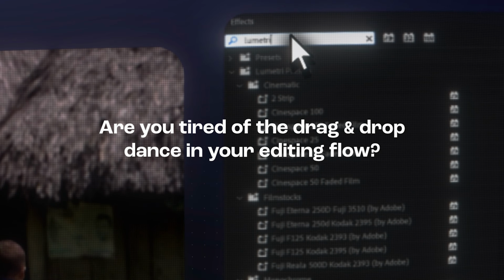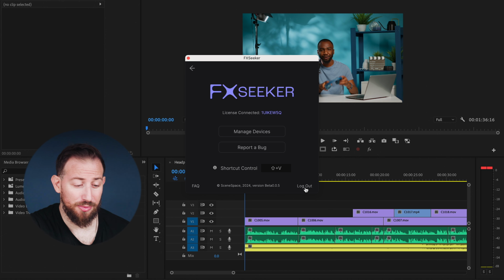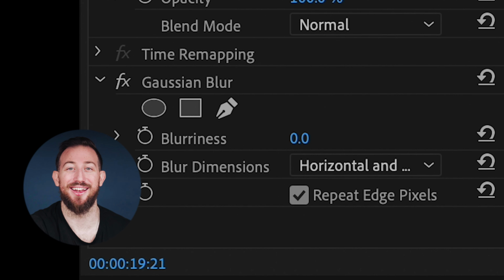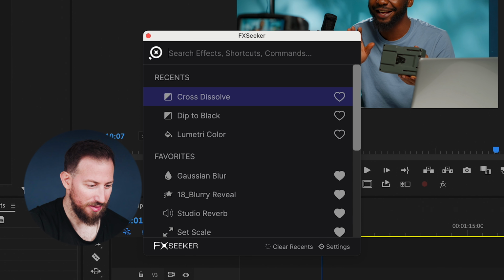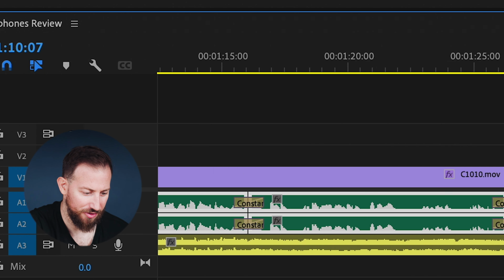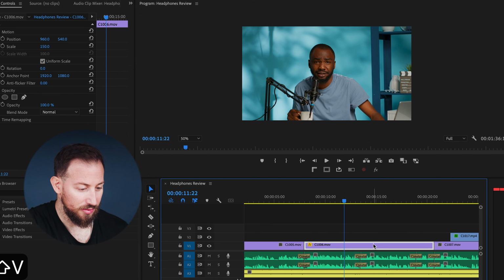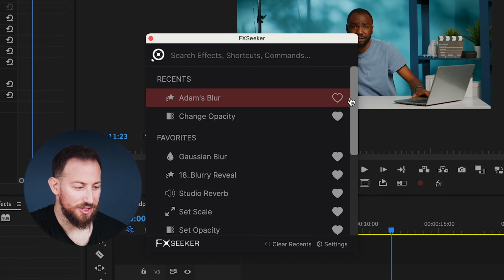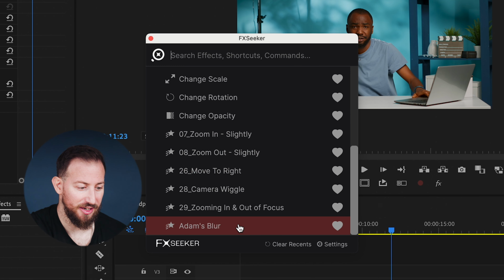FXSeeker Full Tutorial Video